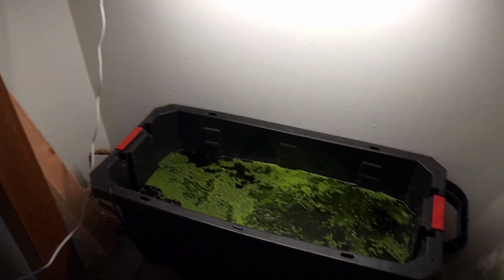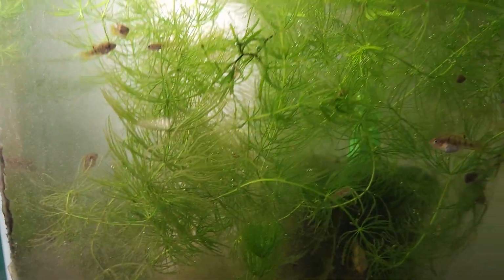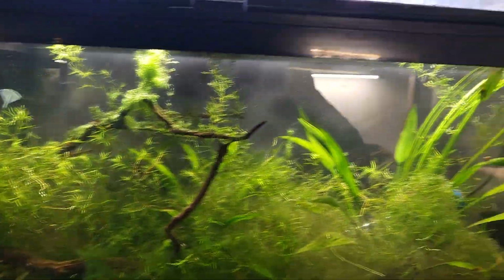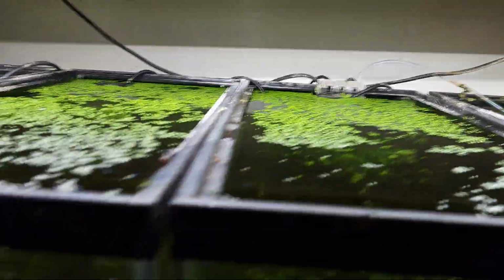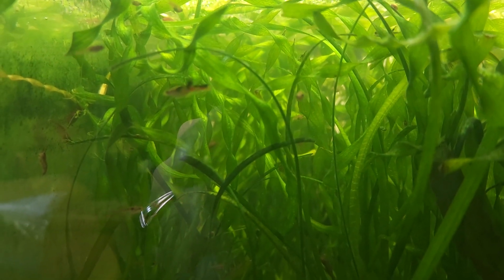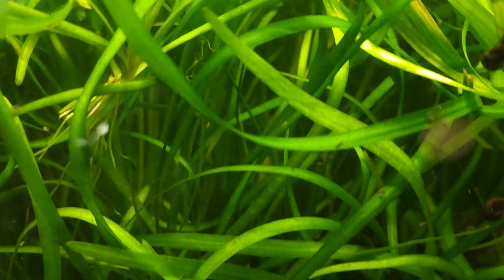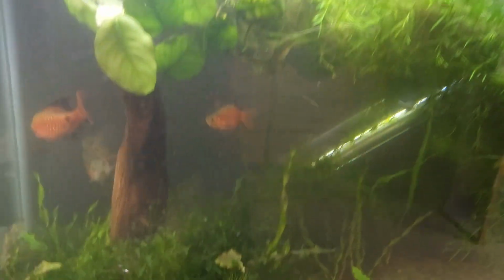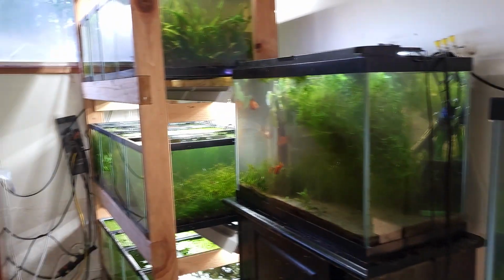DANIKEN AQUATICS FISH ROOM TOUR THE RACK ROOM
alot of our live bearers and shrimp call this room home also has Ahgels Crabs and Exodons very fun room enjoy